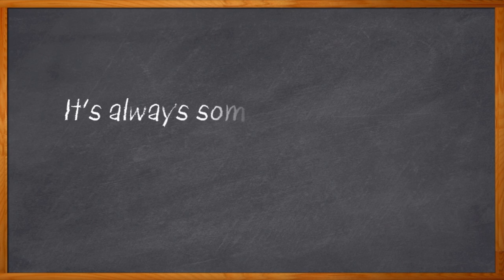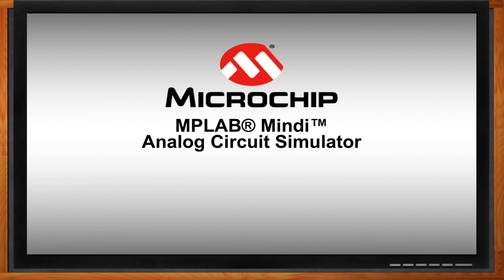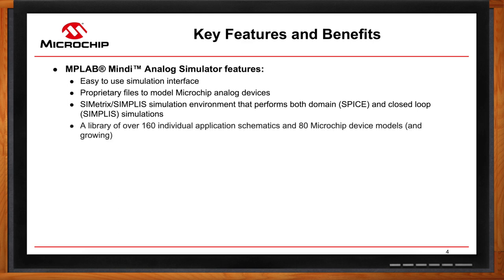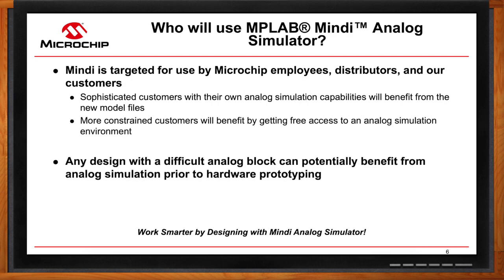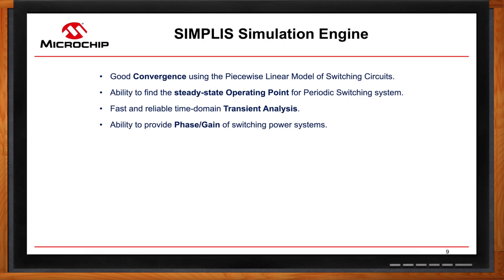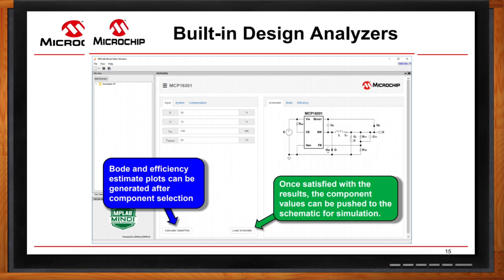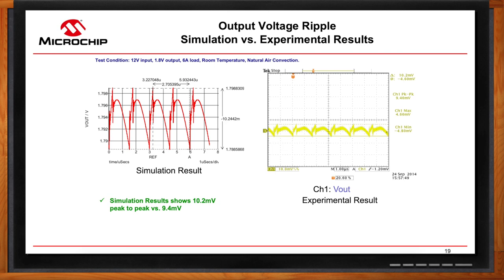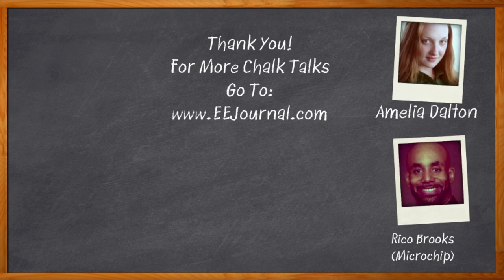Mindi Analog Simulator -- Microchip and Mouser Electronics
January 30, 2020 - It’s easy to go wrong in the analog portion of your design, particularly if you’re not an analog “expert.” Electrical simulation can help reduce risk and design re-spins. In this episode of Chalk Talk, Amelia Dalton chats with Rico Brooks of Microchip about the MPLAB Mindi tool, and how it can help reduce your design risk.